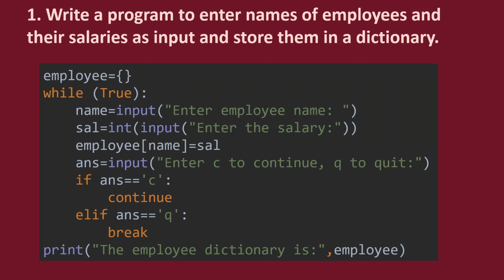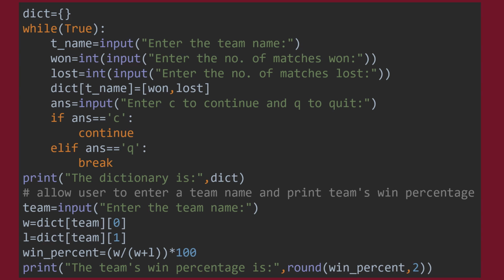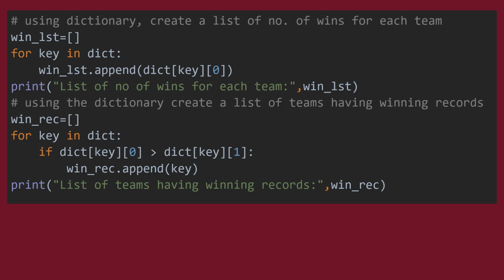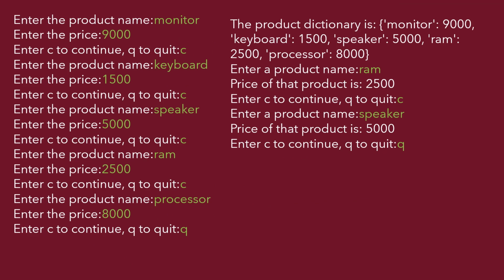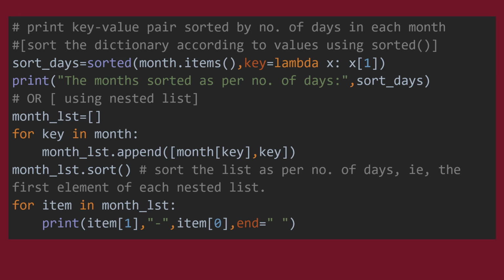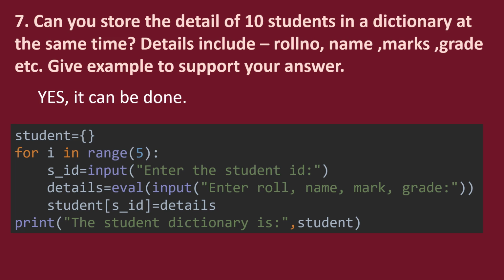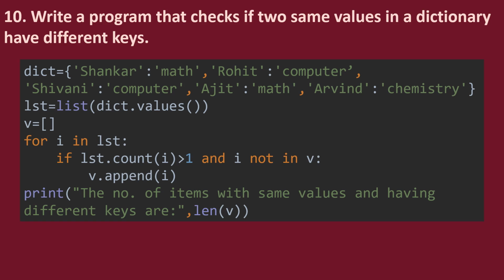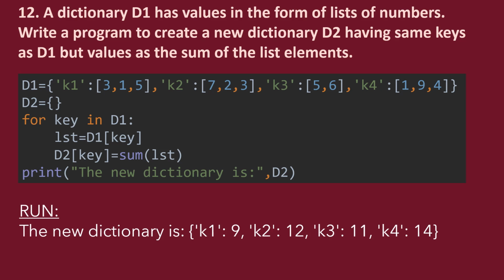Solutions|Dictionaries|Ch-9|TypeC|Comp.Sc. Python|Sumita Arora|Class 11|CBSE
This video contains the solutions with explanation]Chapter 9[Dictionaries][Class 11][CBSE New Syllabus] Computer Science with Python by Sumita Arora